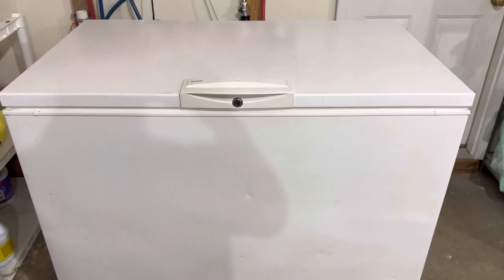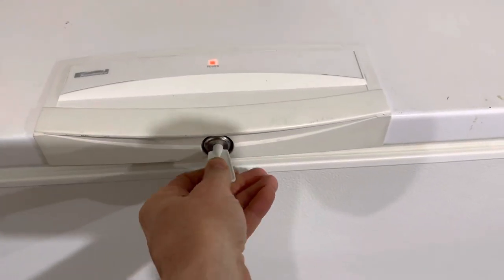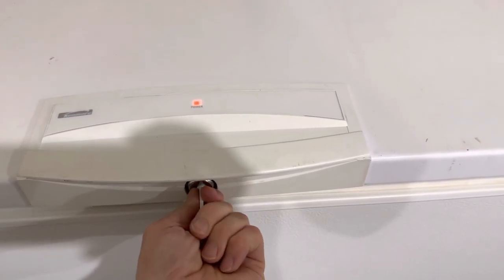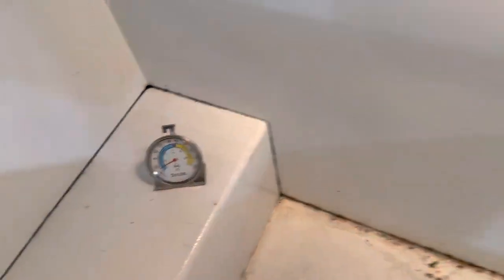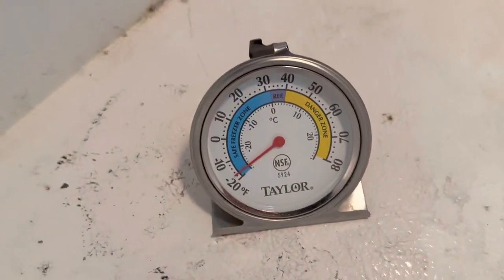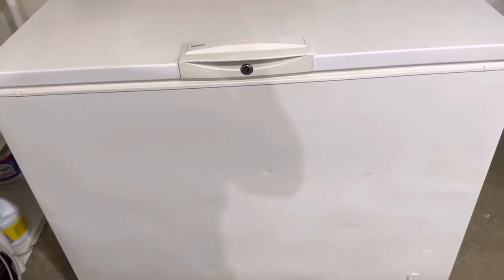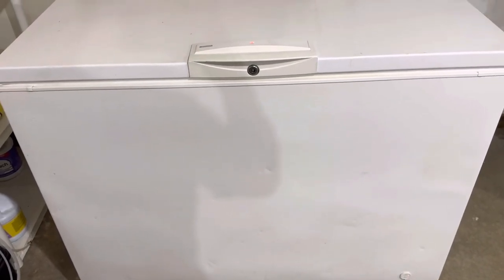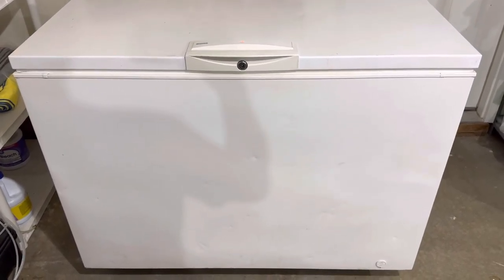Kenmore 18 cu ft Chest Freezer Deep Freeze